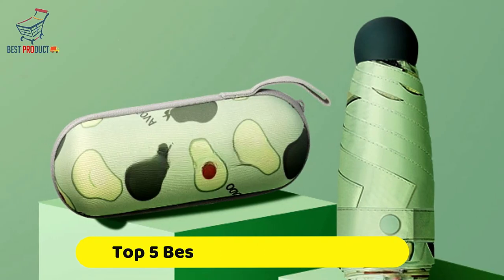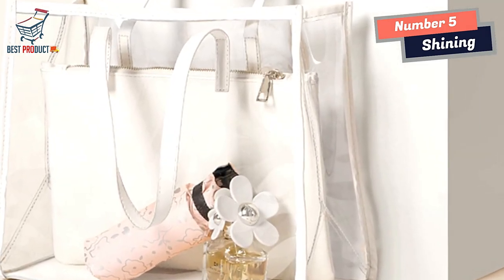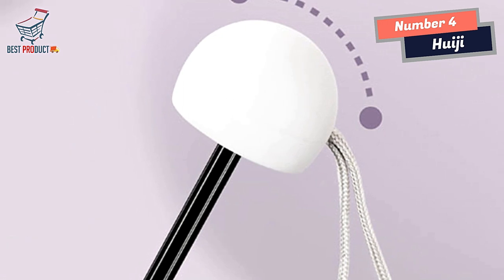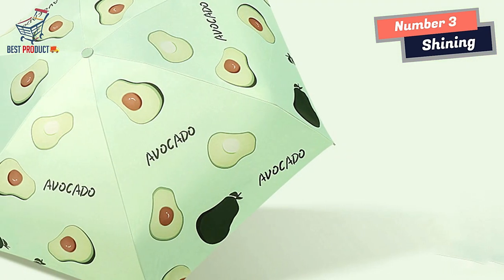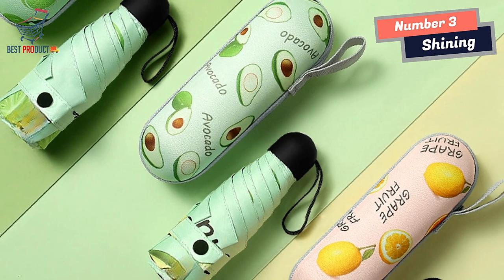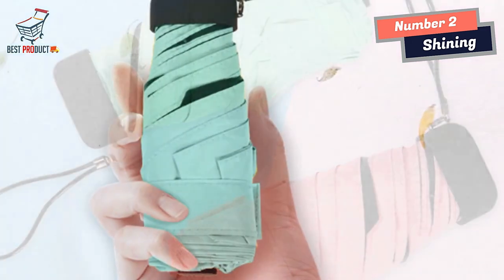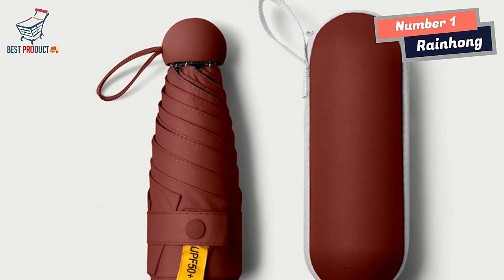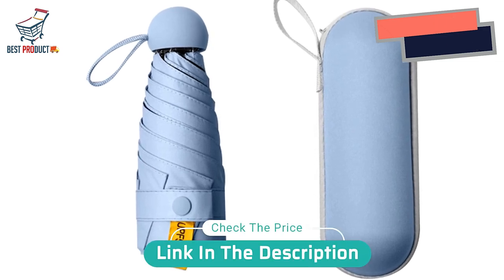2023 Best Mini Umbrella [Top 5 Anti-UV Mini Capsule Umbrella]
If you looking for Best Mini Umbrella 2023. This video is for you. Here a collection you got a see. Lets get started.

Check The Price:

1. Rainhong Mini Umbrella
2. Shining Mini Umbrella
3. Shining Mini Umbrella
4. Huiji Mini Umbrella
5. Shining Mini Umbrella